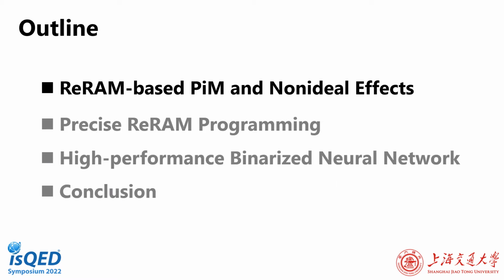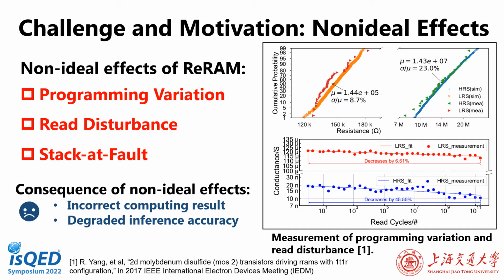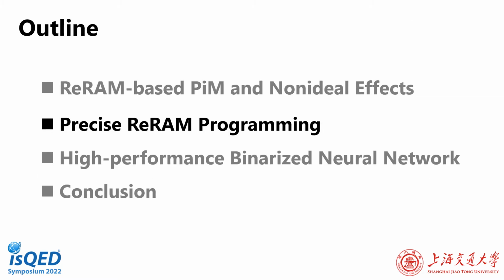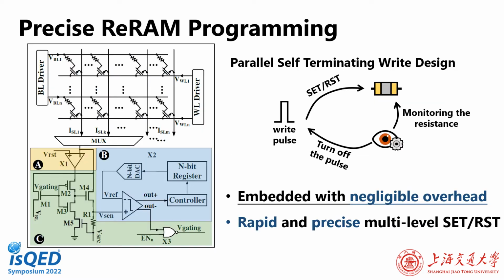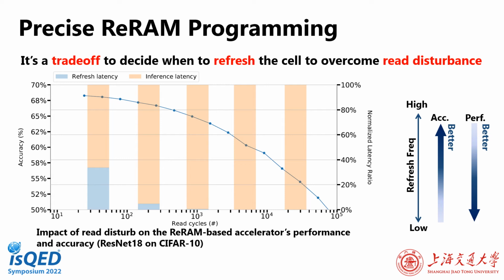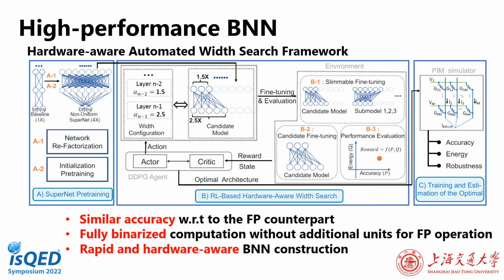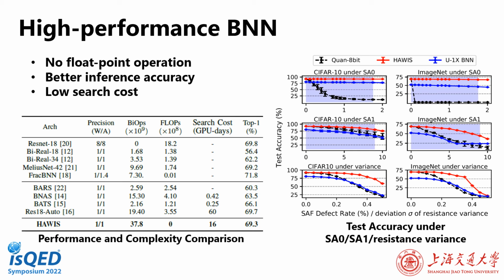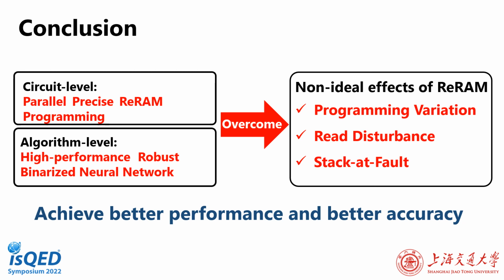Cross-layer Designs against Non-ideal Effects in ReRAM-based Processing-in-Memory System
Resistive Random-Access-Memory (ReRAM) crossbar is a promising memory architecture that drawn great research attention as main memory and computing Marco in the Processing-in-Memory (PIM) system. However, its productization is not only hampered by the immature fabrication process but also the various non-ideal effects of ReRAM device, including programming variation, read disturbance, stuck-at-fault and etc. In this work, we investigate the cross-layer design strategies to mitigate those non-ideal effects. In the first part, we introduce the circuit-level design of a self-terminated writing module for precisely and rapidly programming the ReRAM arrays, thus addressing the programming variation and read disturbance issue. In the second part, taken the Deep Neural Network (DNN) acceleration as the target application of ReRAM PIM system, we focuses on leveraging the DNN binarization technique to enhance the fault-tolerance capability against stuck-at-fault device defect. However, the main issue of binarized DNN is it normally encounters great accuracy drop compared to its full-precision counterpart. As the countermeasure, we introduce a framework called HAWIS to search the optimal network architecture configuration via reinforcement learning. Such framework can achieve the accuracy close to the given full-precision DNN, while minimize the hardware cost (memory footprint, energy, etc.).

Authors: Chen Nie1, Zongwu Wang2, Qidong Tang2, Chenyang Lv2, Li Jiang1, Zhezhi He3
1Shanghai Jiao Tong University, 2Shanghai Jiaotong University, 3Department of Computer Science and Engineering, Shanghai Jiao Tong University